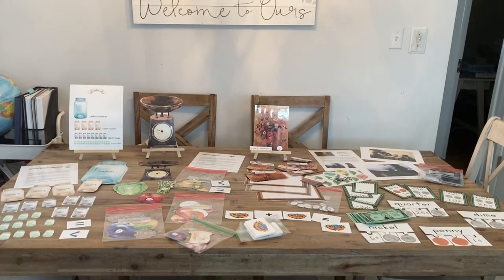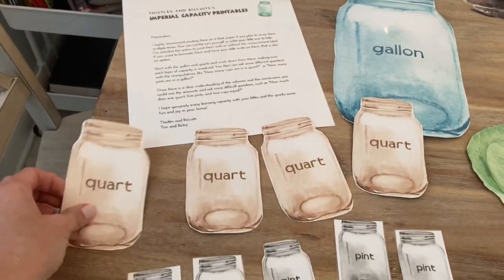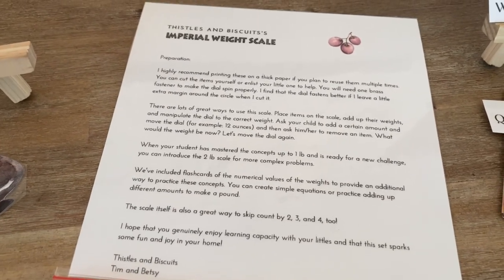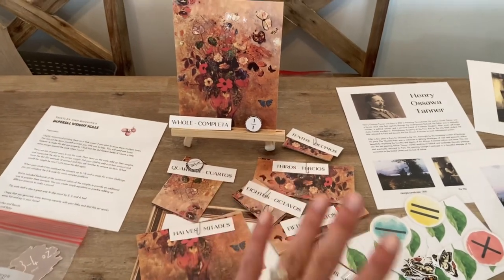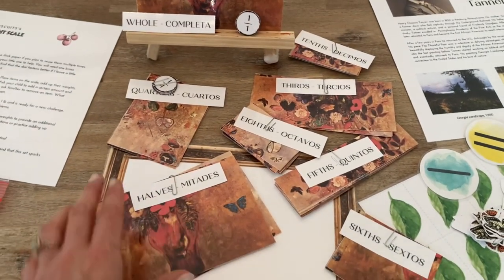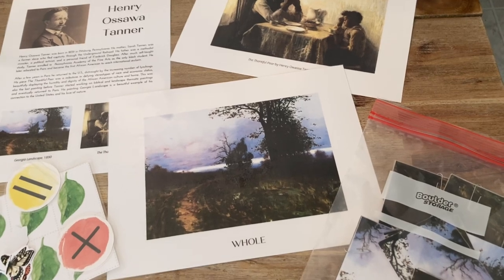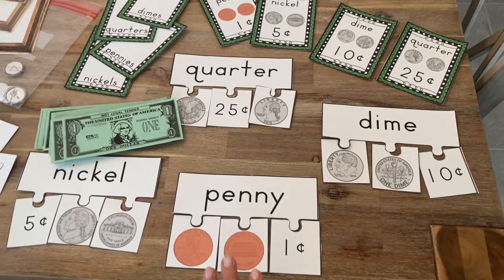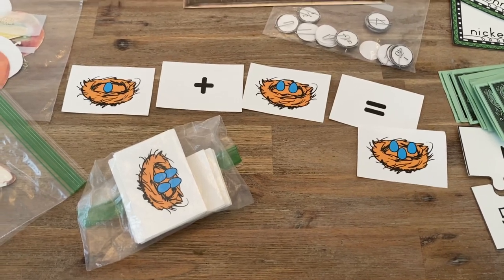MAKING MATH FUN // OUR FAVORITE MATH RESOURCES // ALL AGES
Hey friends! In today’s video I’m sharing with you some of our favorite math resources we’ve been loving lately—ones that make math fun!

How do you make math fun in your home?

I’ll go first:
I’m Christina, a first-year homeschooling mom of 5 kids (ages 1, 2, 5, 10, & 13). I am also a full-time teacher, and just went back to teaching in person after about a year of teaching virtually.

I love the Charlotte Mason homeschooling approach, and many others, but I’d say I’m more of an eclectic homeschooler—mixing the different aspects of homeschool styles that I love—living books, literature-based learning, Montessori, and so much more!

Whether you are considering homeschooling, new to homeschooling, or just looking for some encouragement and inspiration for your motherhood journey!

No matter your situation, I hope you feel welcome and encouraged here 🤍